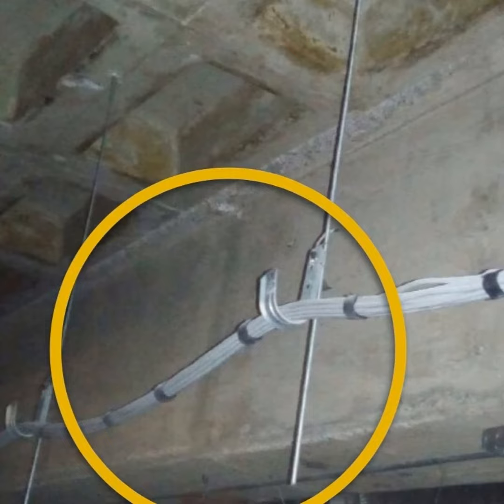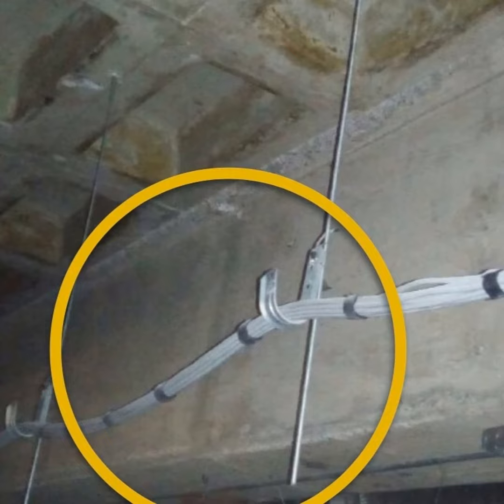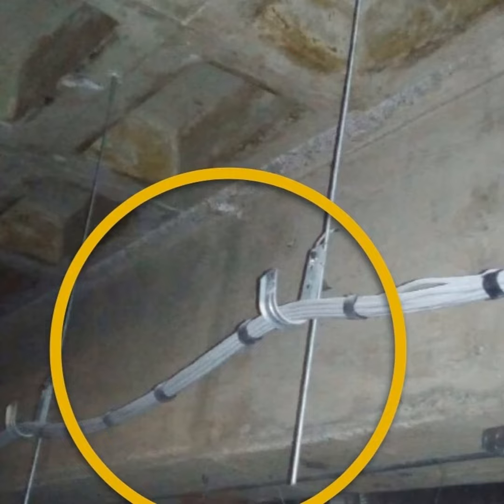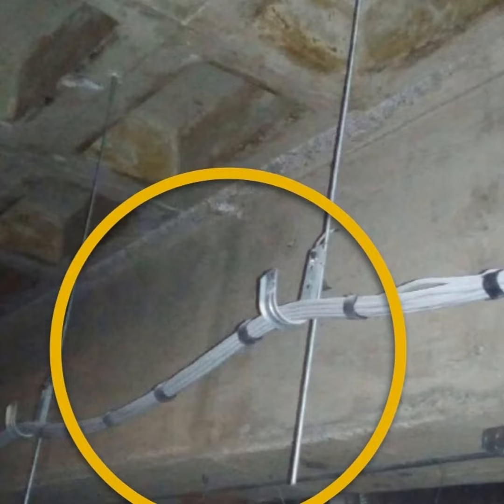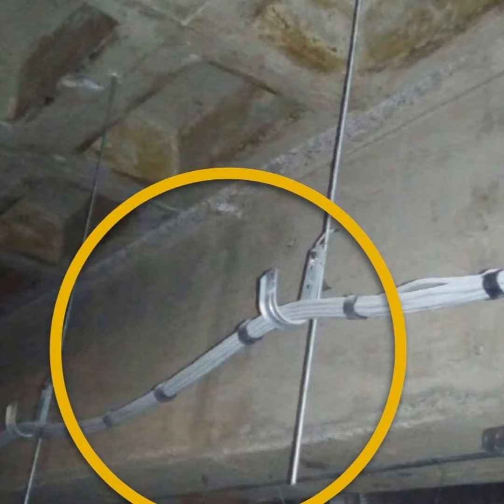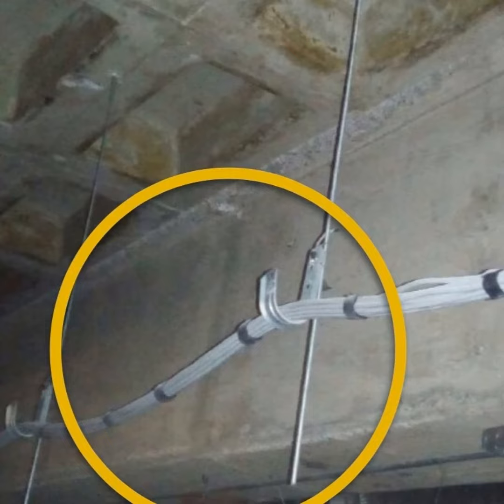Soportería J-Hook o "Gancho J" en Cableado Estructurado.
Los Ganchos en "J" o "J Hook" es un tipo de soportería para Cableado Estructurado.

¿Es válido soportar así el cable sin que se dañen los pares trenzados?

J-Hook es una forma rápida y económica de hacer Soportes No-Continuos en un tendido de cableado estructurado UTP, FTP, STP.

A simple vista se ve mal, se ve como una manera de economizar y ahorrar costos, pero para bien o para mal, éste tipo de soportería esta considerada en el estándar TIA 569-D 9.8